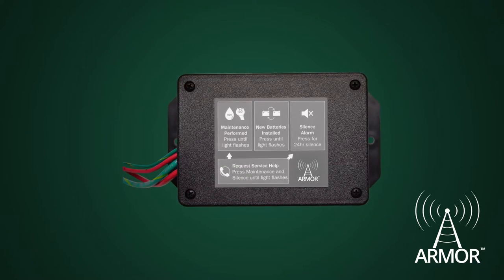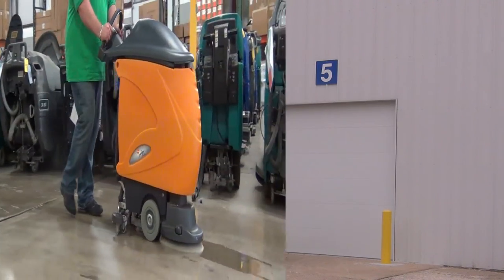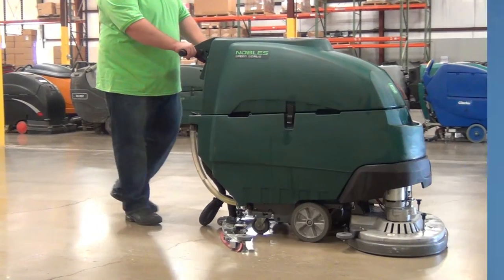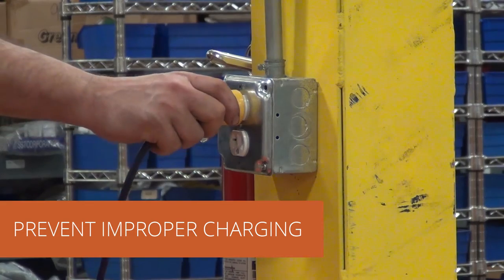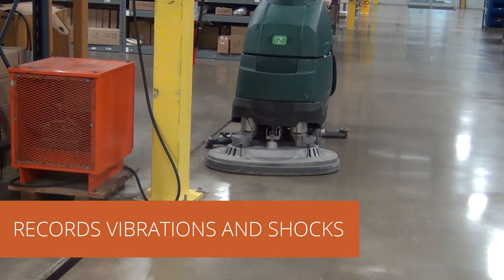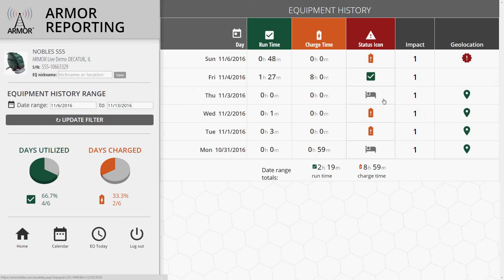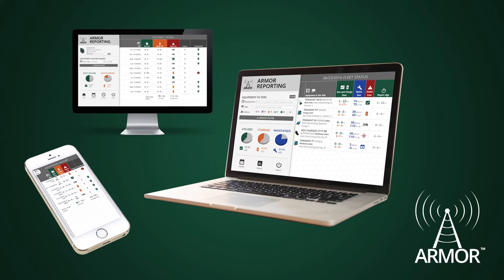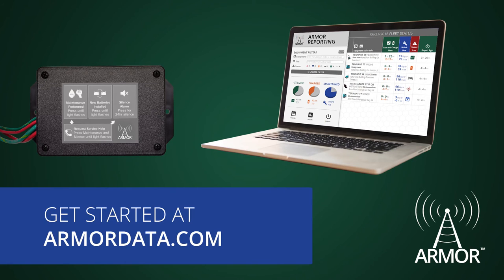ARMOR Telematics Device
It delivers intelligent reporting about any battery powered equipment.  Only ARMOR features easy-to-use reporting on runtime, charge history, collisions and impacts, battery maintenance, and location history with geofencing capabilities.

Simple device
ARMOR comes preinstalled or installs easily in any battery powered equipment like scissor lifts, floor scrubbers, fork lifts and more.  All information is securely uploaded via Verizon’s reliable data network.

Equipment use
ARMOR records each time equipment starts and stops, allowing managers to verify and improve labor and equipment utilization.

Charging habits
ARMOR records when batteries are charged to help eliminate under-charging and opportunity charging which can damage batteries.

Battery life
ARMOR combines run time and charge cycles to give useful information when batteries are approaching their expected lifespan.

Collisions & Impacts
ARMOR’s onboard accelerometer records vibrations and shocks to communicate when equipment experiences a potentially damaging impact or collision.

Location & geofencing
ARMOR uses geolocation supported by Verizon to verify that equipment is within its geofence.  Geolocation alerts can be sent if equipment leaves its specified location.

Powerful reporting
ARMOR’s web based reporting delivers actionable data to any device with a web browser.  The most useful information is present right on the homepage.

ARMOR’s advanced reporting represents a step-change in verifiable productivity.  Get started at ARMORdata.com.